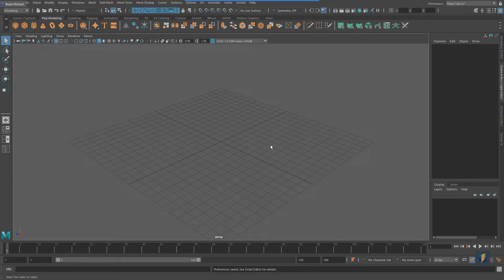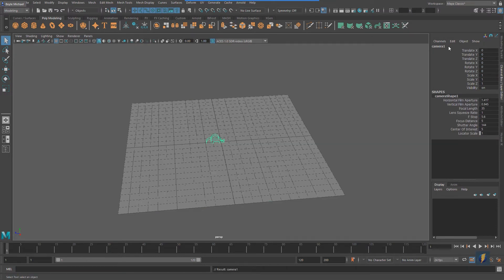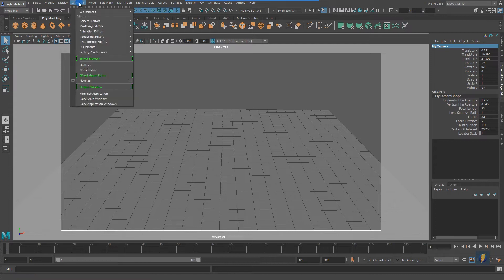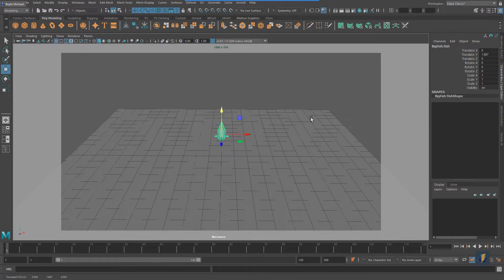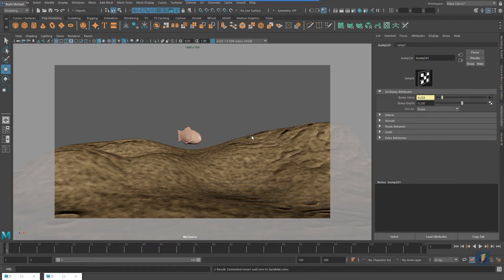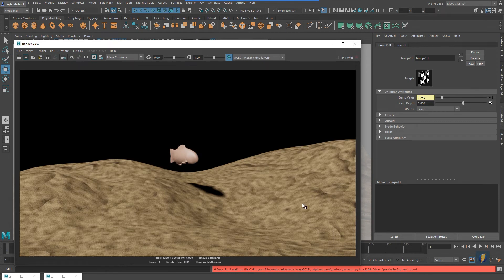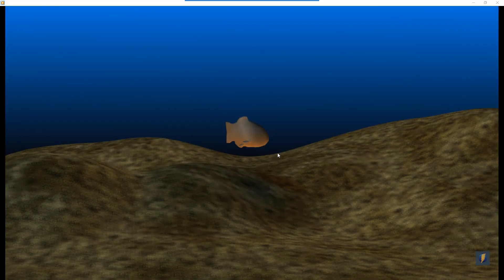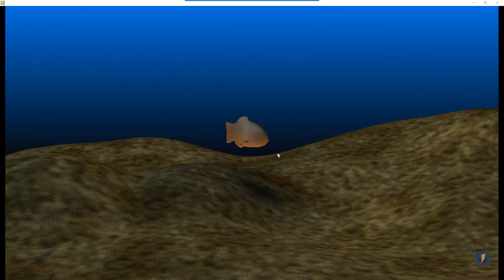Easy Caustic Effects in Maya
In this video we will take a look at an easy solution to creating an underwater environment in Maya with caustic lighting effects.